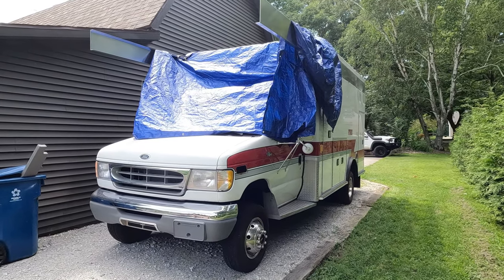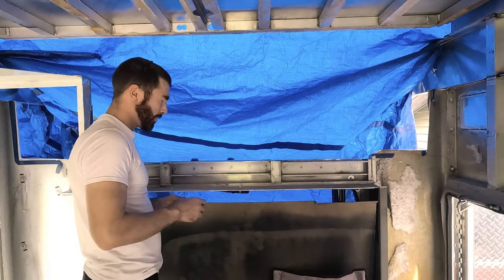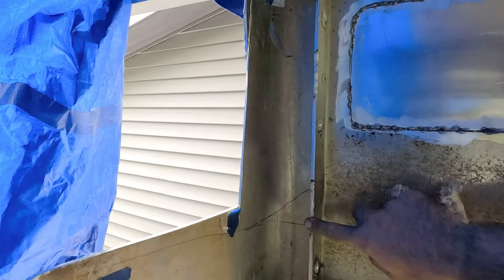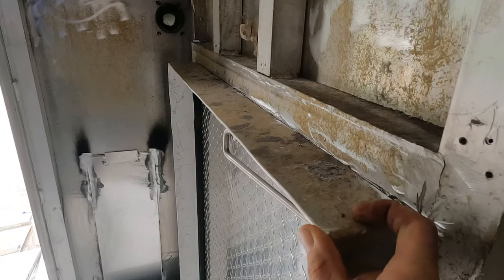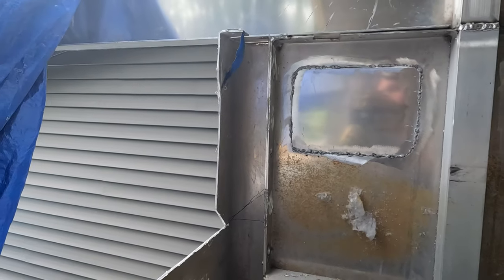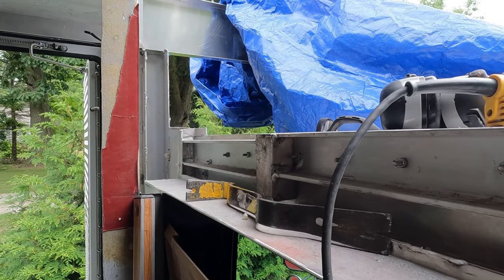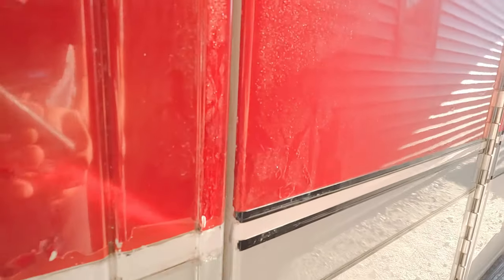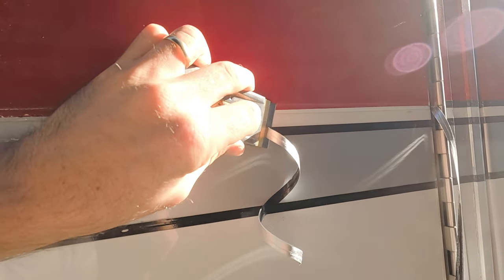DIY Ambo Cabover Prep & Floor Cot Fastener Removal // [ Episode 8 ]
Hello! This week we continue our overland family ambulance camper conversion with random things that need to be done: cabover prep, removal of the *dreaded* floor cot fasteners, and decal removal. Our 5 year old helped for parts of it, and we love giving the kids chances to help whenever we can.

Ambulance Overland Build Series: Episode 8

Hello 👋 We're the Happy Bones Family: Kase, Laura, Alton and Theo. Happy Bones came, a bit, from our last name, which means "bone crusher" in German and our desire to live a life where we are living in such a way that feels right for our family and we feel it deep in our bones. We hope you can pursue a life that feels good and right to you too. Cheers!

00:00 Previously
00:14 Welcome!
00:35 Cabover Prep
05:20 Floor Cot Fastener Removal
09:07 Paramotor Break Time!
09:37 Decal Removal
11:46 FYI: crabs walk sideways ;)